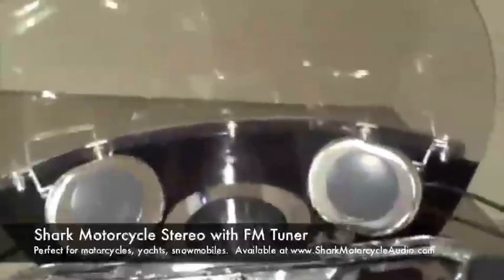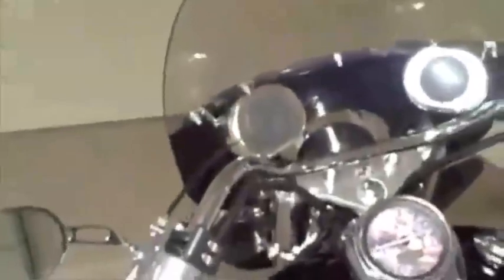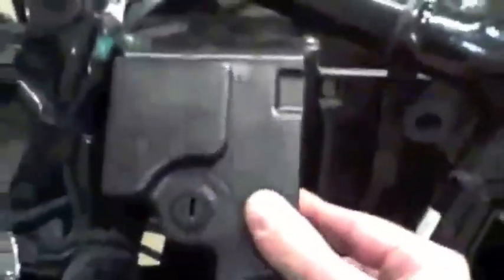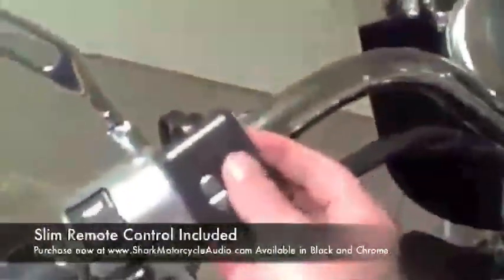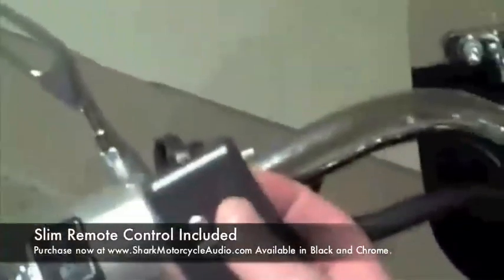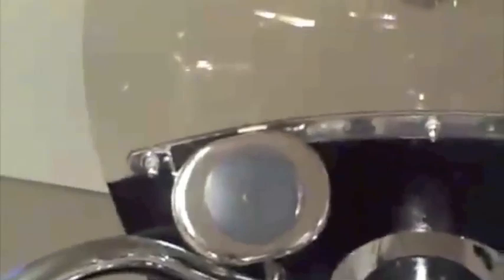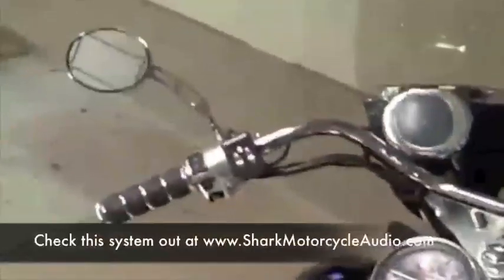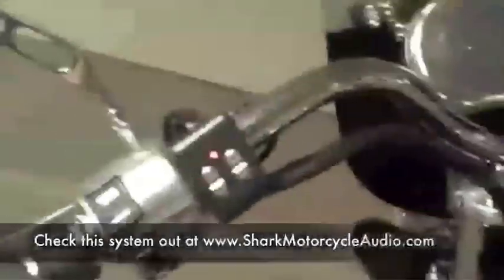Motorcycle Sound System - Shark motorcycle stereo installat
Motorcycle stereo installation of the Shark SHKCYCLERADIOKIT audio system.  Includes motorcycle amp, handlebar speakers, remote control and is marine grade waterproof.  Fits on any bike.